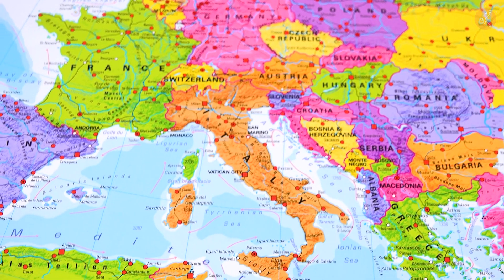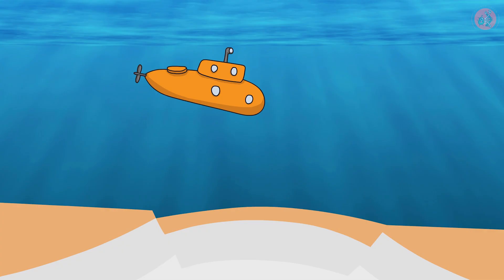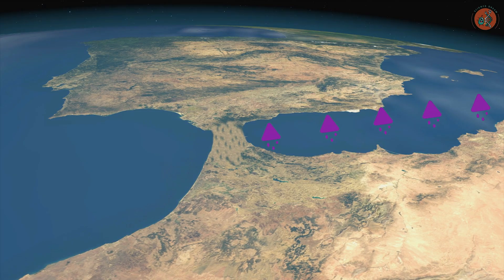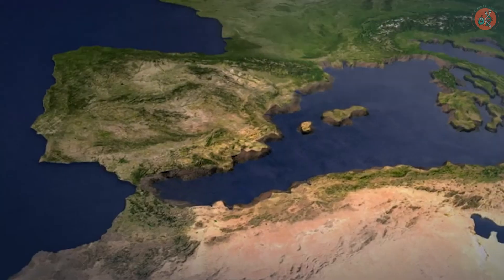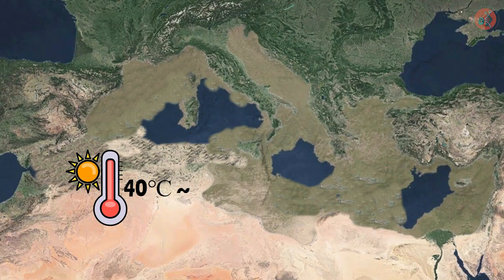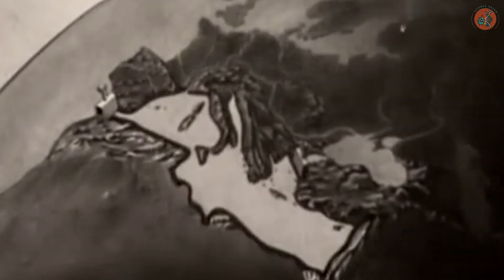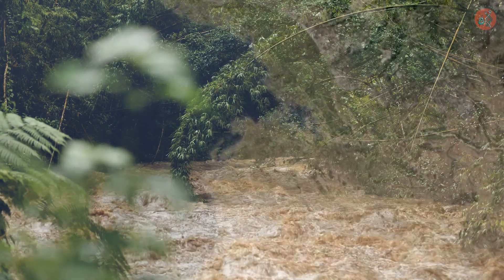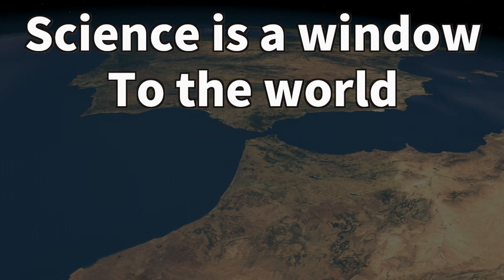When the Mediterranean Sea Disappearred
Believe it or not, the Mediterranean Sea that you are familiar with was once a dry 'desert' in the distant past. About 6 million years ago, the Mediterranean evaporated! Let's explore this fascinating story in this video.

[References]
- D. Garcia-Castellanos et al., (2009). "Messinian salinity crisis regulated by competing tectonics and erosion at the Gibraltar arc."
- Daniel Garcia-Castellanos et al., (2010). "Catastrophic flood of the Mediterranean after the Messinian Salinity Crisis. Insights from river incision models and geophysical evidence."
- Christian Ohneiser et al., (2015). "Antarctic glacio-eustatic contributions to late Miocene Mediterranean desiccation and reflooding."
- Wout Krijgsman et al., (2018). "The Gibraltar Corridor: Watergate of the Messinian Salinity Crisis."

[Credits]
Images:
ShutterStock, etc.

[BGM]
(1)Party by OferKoren
(2)Dark Acoustic Western Groove by envato
(3)Voltage by Rex Banner
(5)Howling at the Moon by D Fine Us